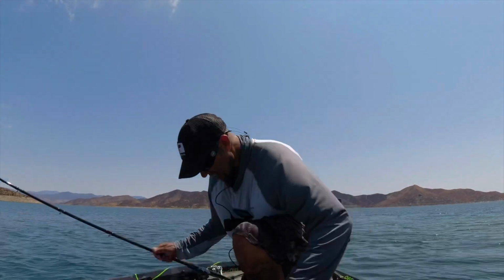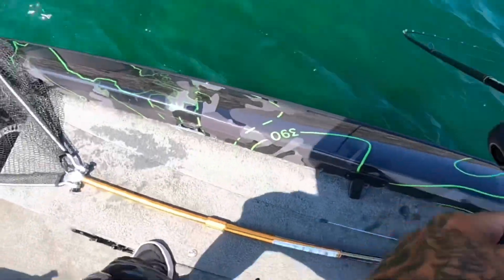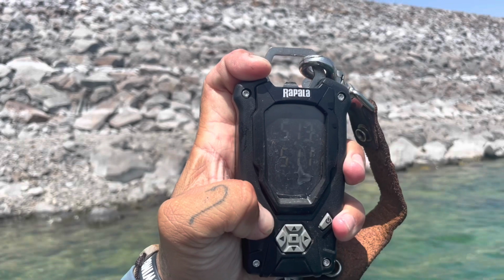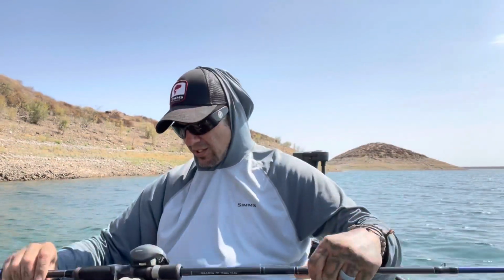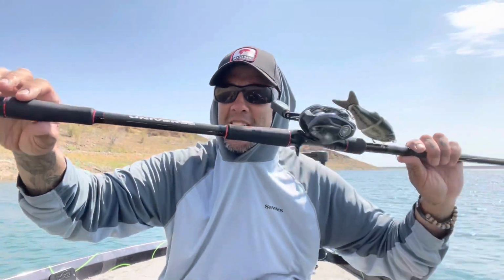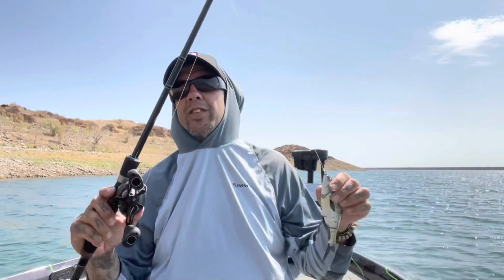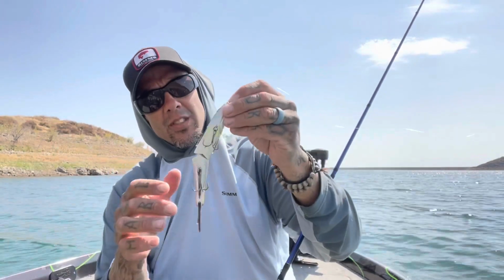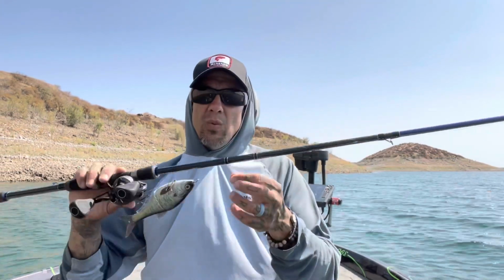How I fish Big SwimBaits for Big Bass in summer | Diamond Valley Lake | Cast to Catch Giant Bass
Went out for fun pre birthday and ended up with two really nice fish on the swimbaits! Watch till the end as I break down my summer pattern on big swim baits !